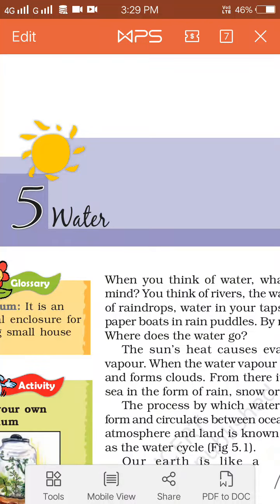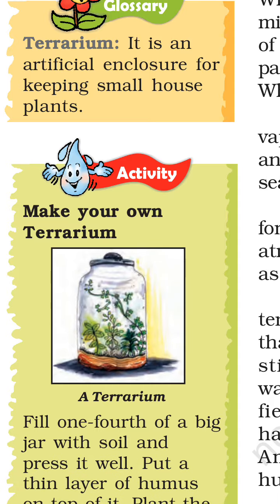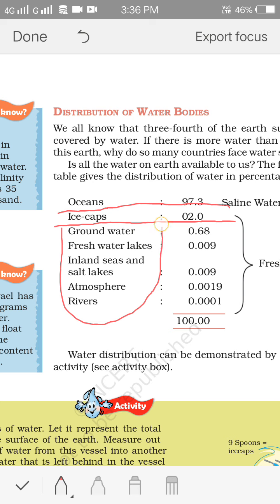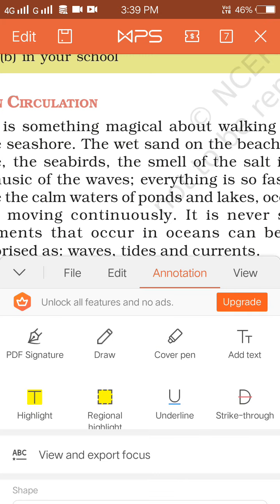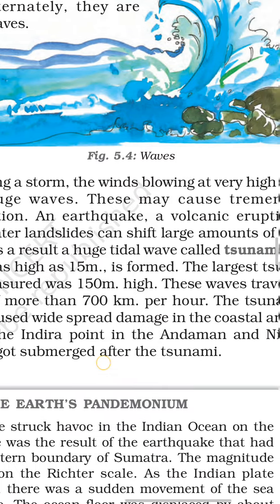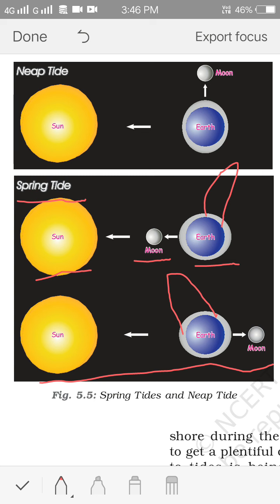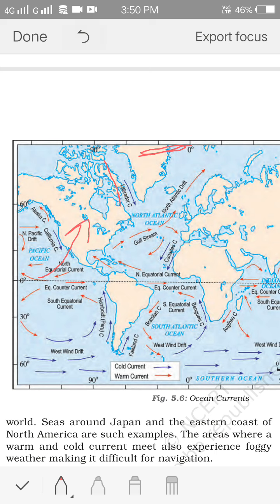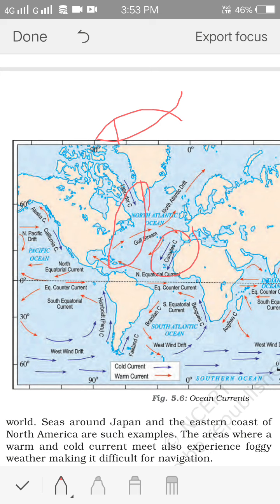Ch 5 Water Part 2 Geography Class 7 Our Environment Life CBSE NCERT Explanation Video